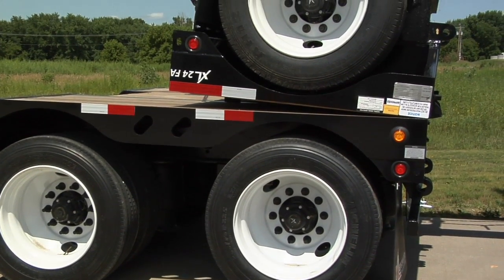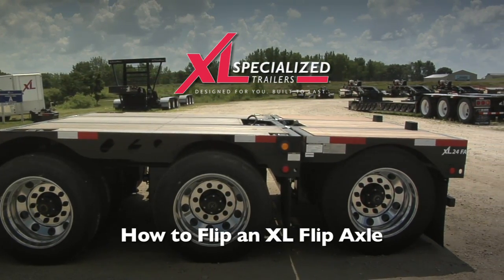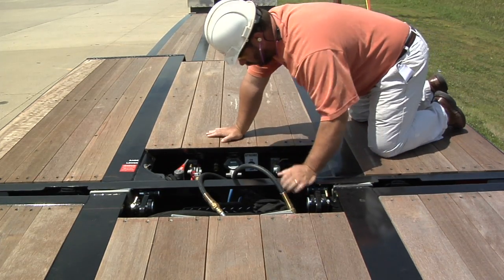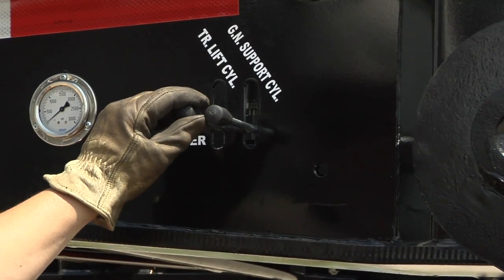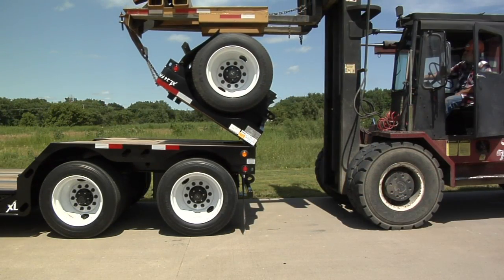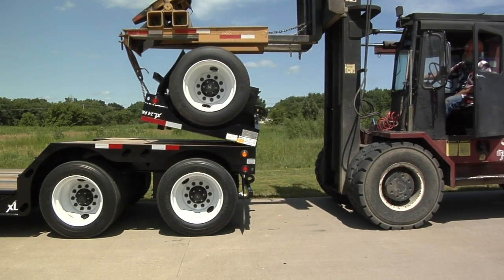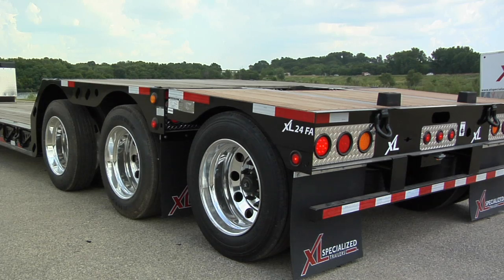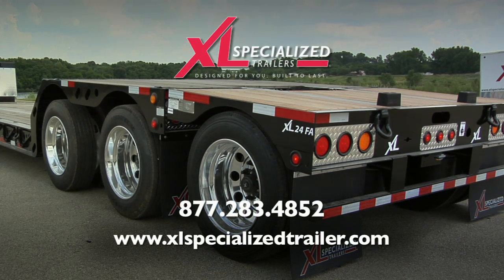How to Flip an XL Flip Axle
XL Flip Axles allow you to add an axle when needed and alternately flip it up when not needed.